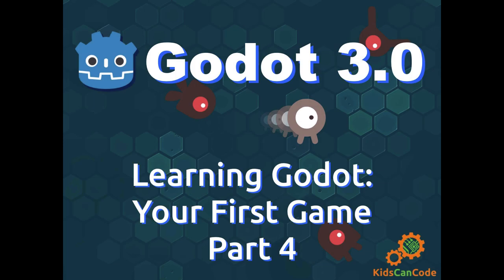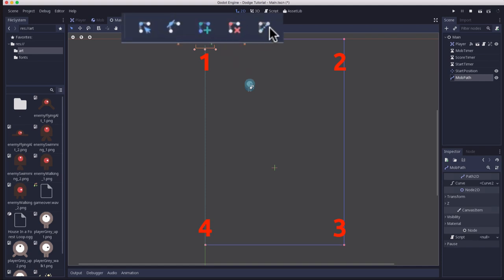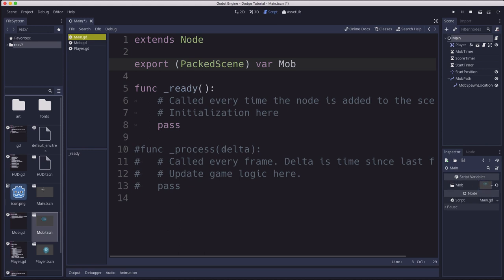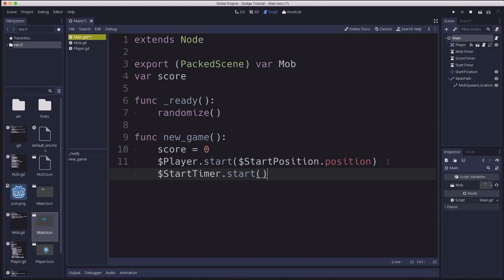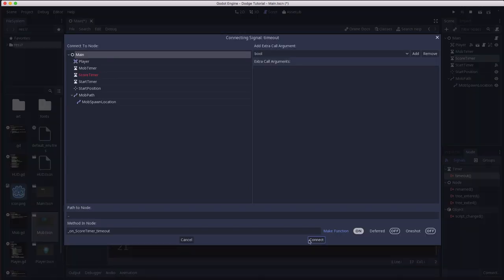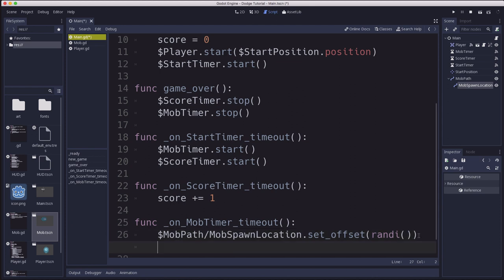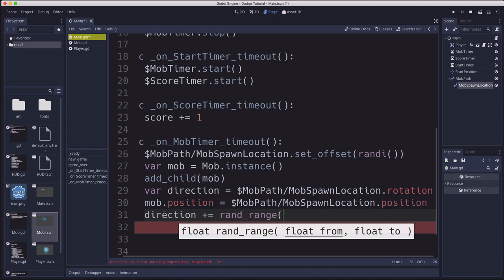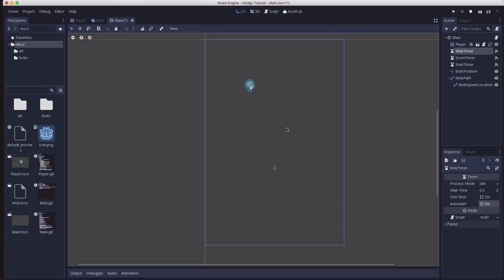Learning Godot 3.0: Your First Game Part 4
Welcome to Godot Engine! This is part 4 of the "Dodge the Creeps" tutorial from the official Godot documentation located